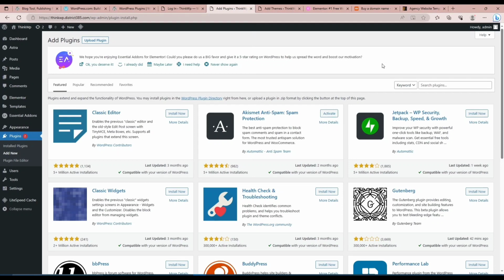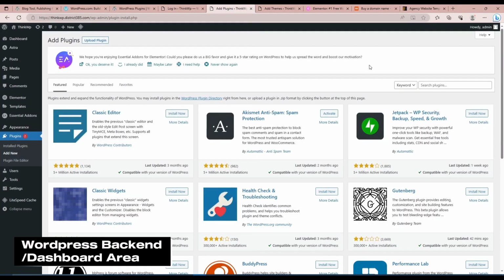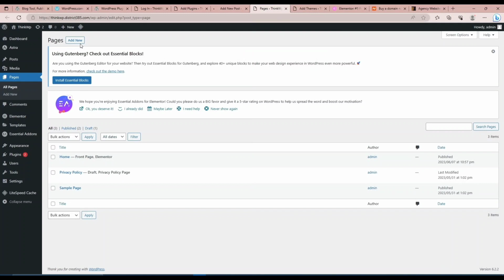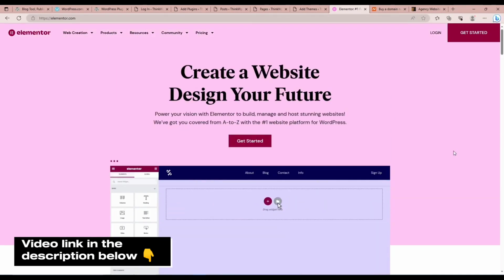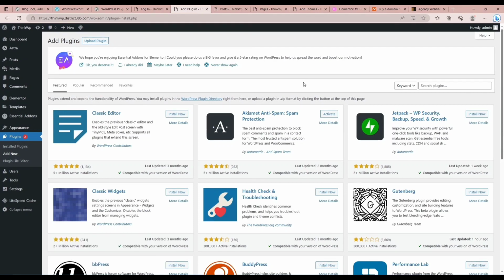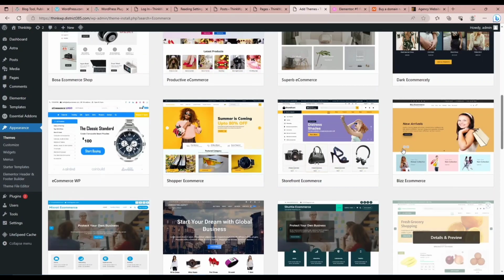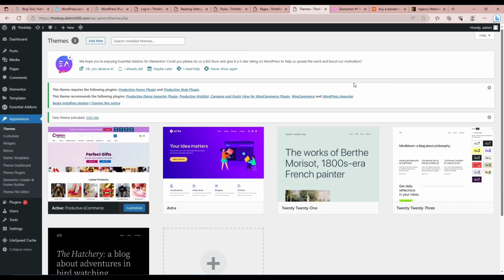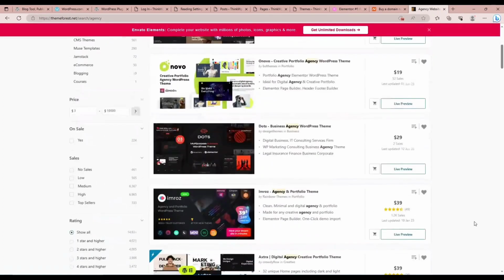How to create wordpress websites in minutes for beginners in 2023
In this wordpress tutorial, we'll cover everything you need to know to how to make a wordpress website from purchasing a domain and web hosting to customizing your site's appearance and adding essential features. Our easy-to-follow instructions are suitable for wordpress beginners or anyone, regardless of technical expertise.

Key Topics Covered:

0:00-  Intro
0:22 - Namecheap.com
1:20 - Wordpress Dashboard
2:03 - Wordpress Posts and Pages
3:18 - Elementor
4:08 - Wordpress Themes and Plugins
5:16 - Theme Repository
6:26 - Theme Documentations
7:15 - Themeforest.net for premium themes

By the end of this tutorial, you'll have a fully functional WordPress site that reflects your unique style and purpose. Whether you're creating a personal blog, a portfolio, or an e-commerce store, WordPress offers unlimited possibilities, and we're here to guide you through the process.

Don't waste any more time! Join us now and create your stunning WordPress site in minutes.